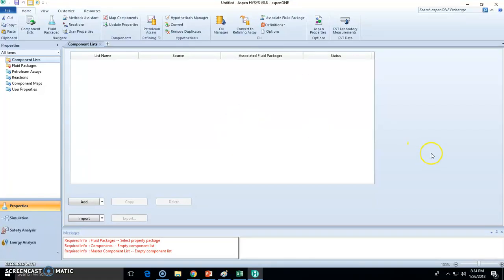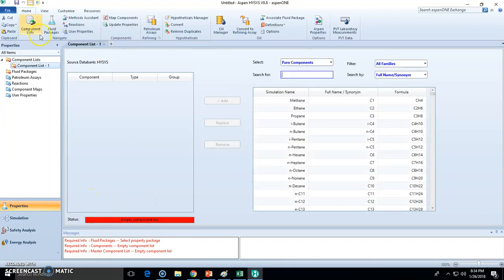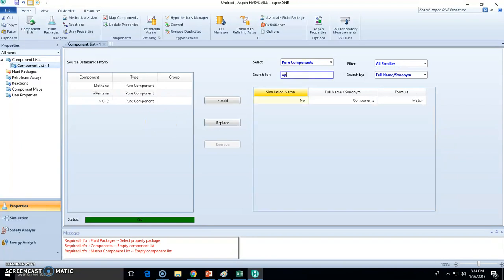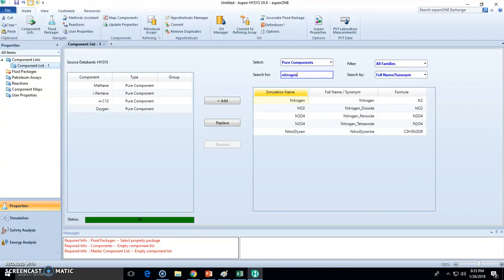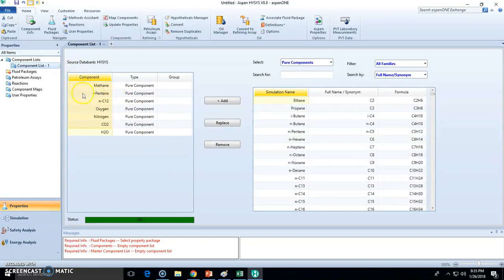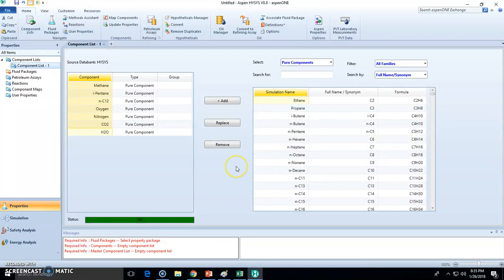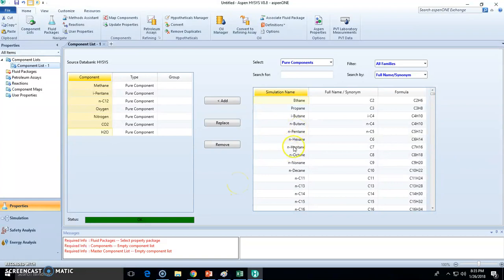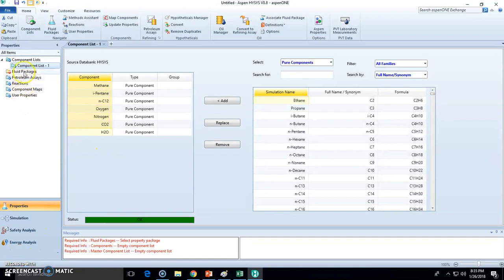6 Component List